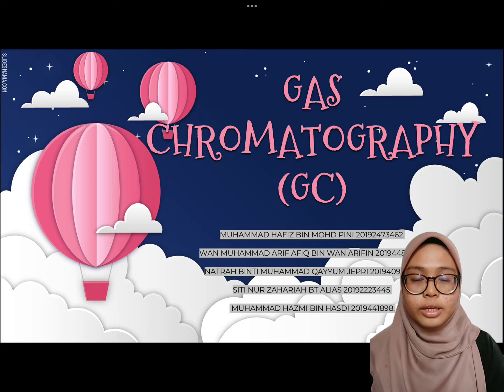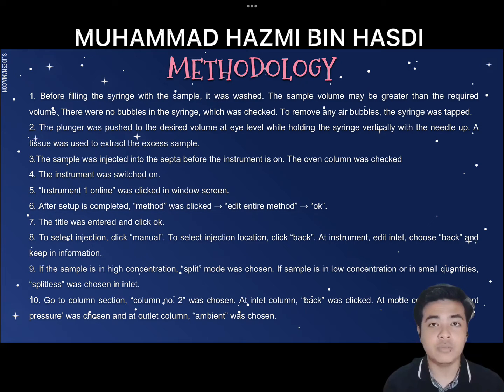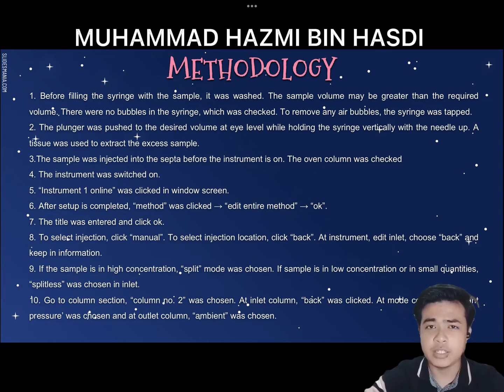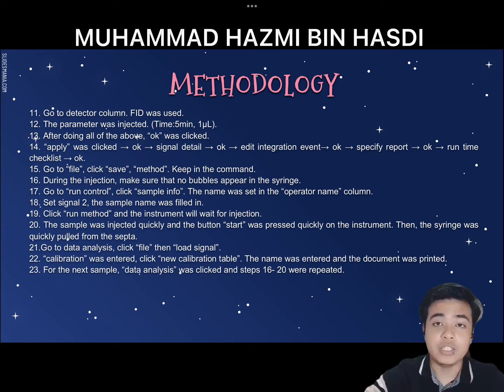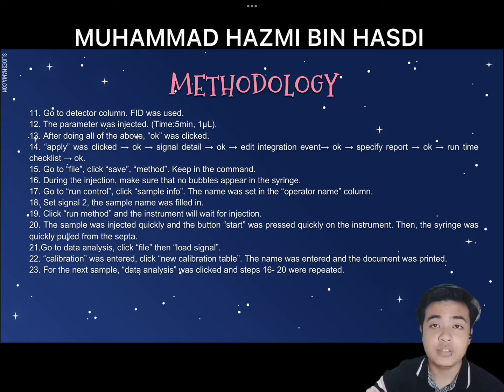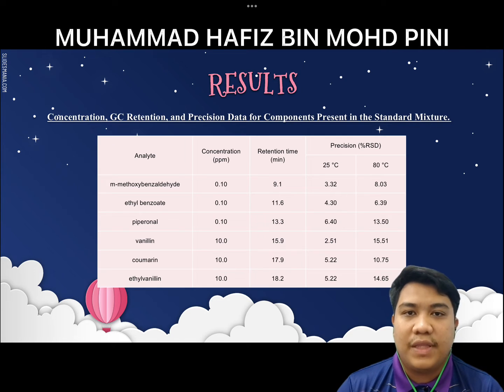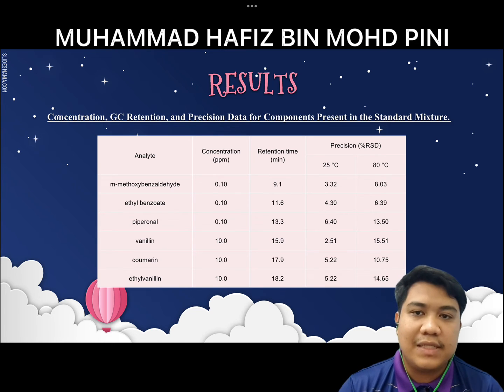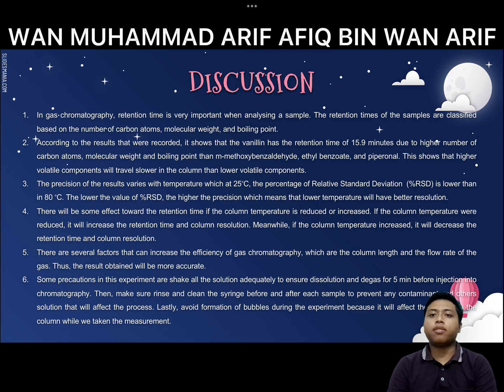GAS CHROMATOGRAPHY CHM260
1.MUHAMMAD HAFIZ BIN MOHD PINI
2.WAN MUHAMMAD ARIF AFIQ BIN WAN ARIFIN
3.NATRAH BINTI MUHAMMAD QAYYUM JEPRI
4.SITI NUR ZAHARIAH BT ALIAS
5. MUHAMMAD HAZMI BIN HASDI 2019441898